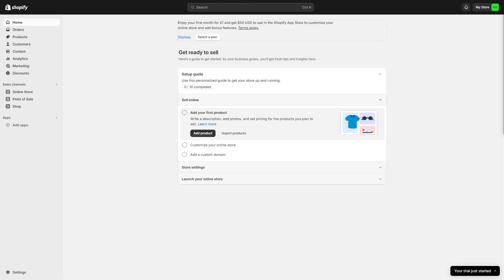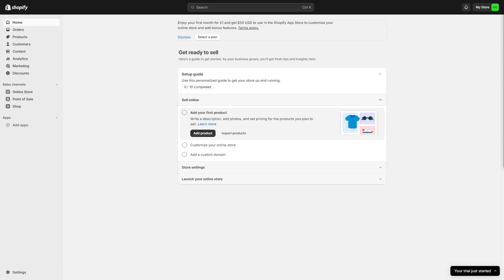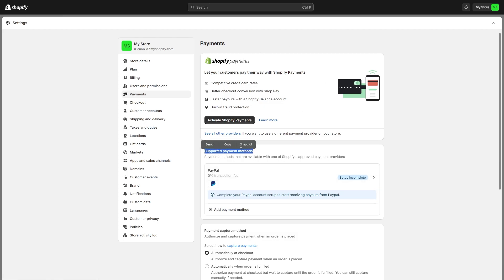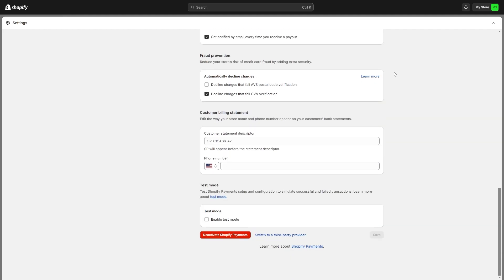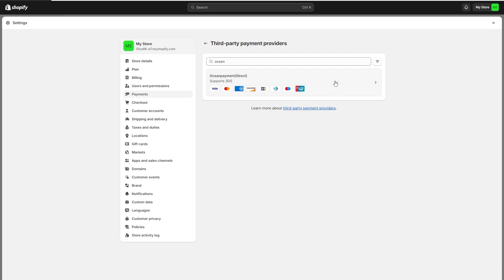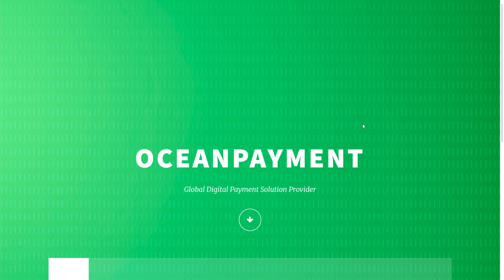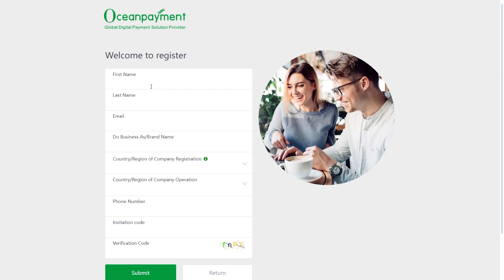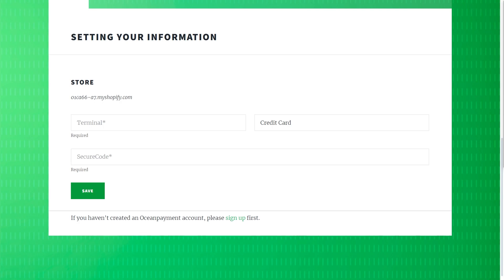How To Connect Oceanpayment To Shopify | Oceanpayment Shopify Setup (2025)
In today's video i will cover how to connect oceanpayments to shopify. This shopify payment gateway setup tutorial is very simple and it allows you to connect ocean payments to your shopify store using my oceanpayment shopify setup guide. I also show you how to get your oceanpayments terminal and securecode so that you can properly start using oceanpayments for your shopify store today.